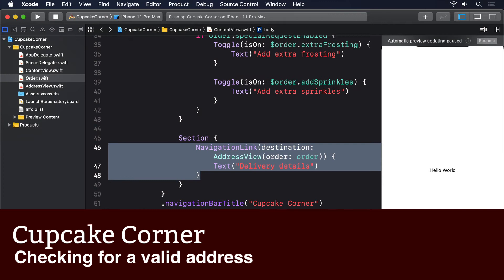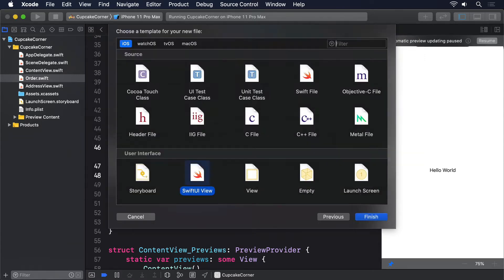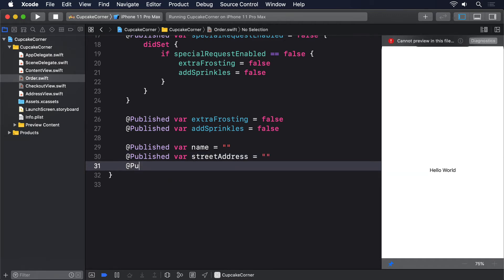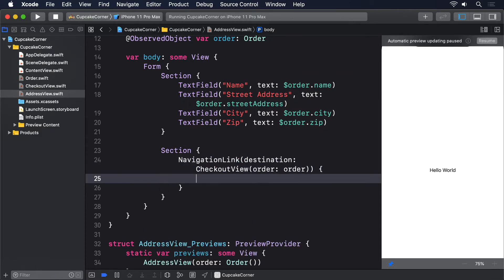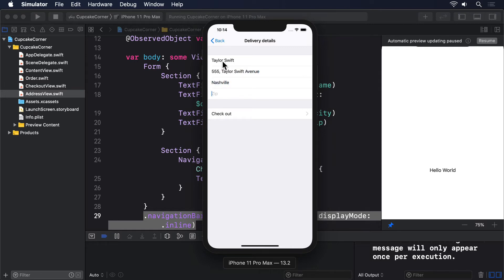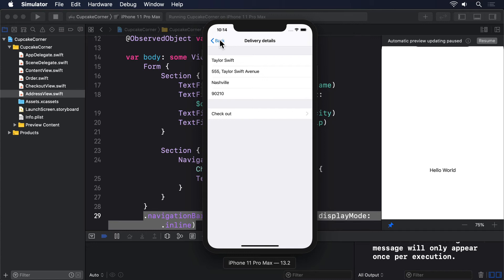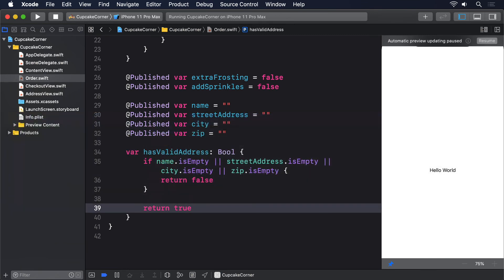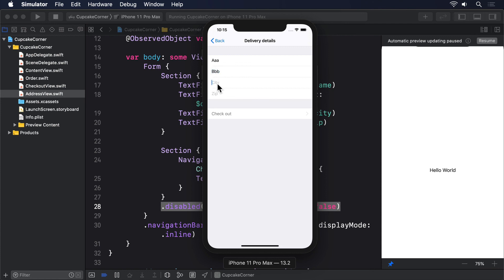(OLD) Checking for a valid address – Cupcake Corner SwiftUI Tutorial 5/8